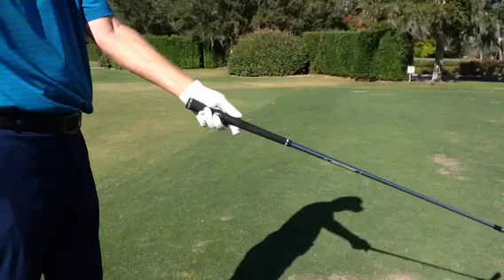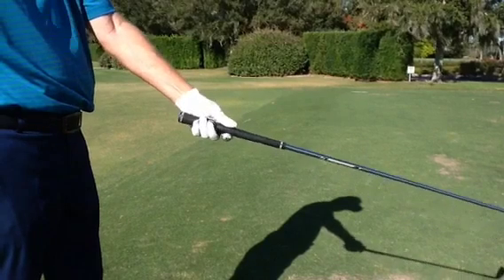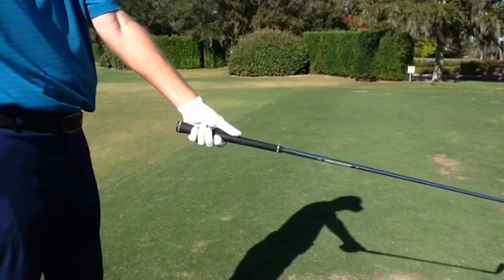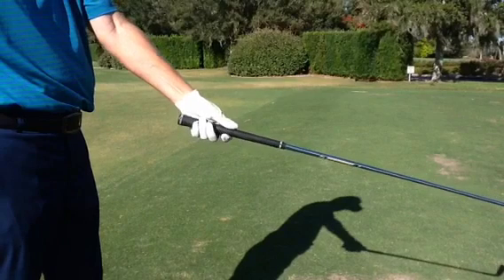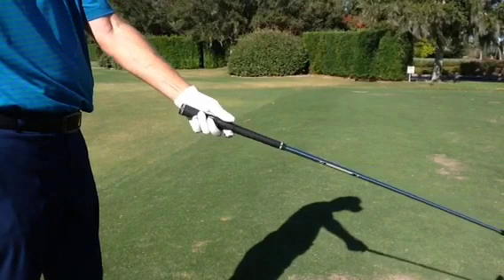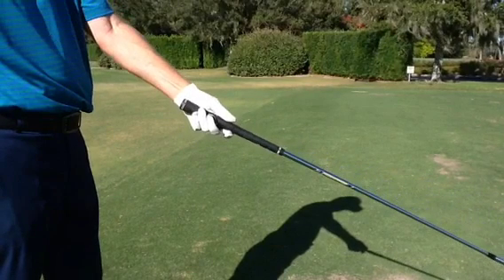How to Grip the Golf Club Part 2